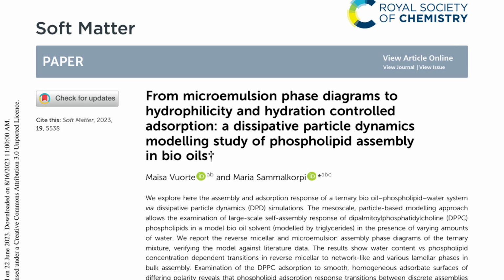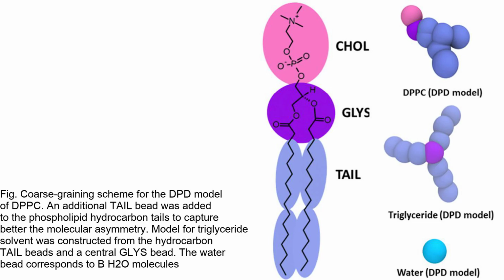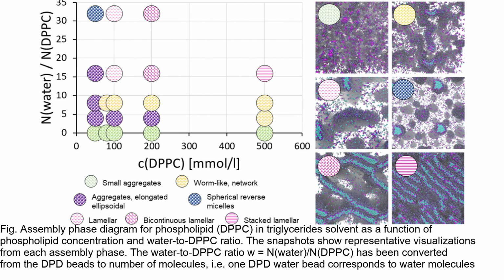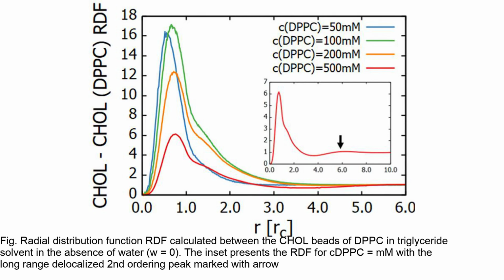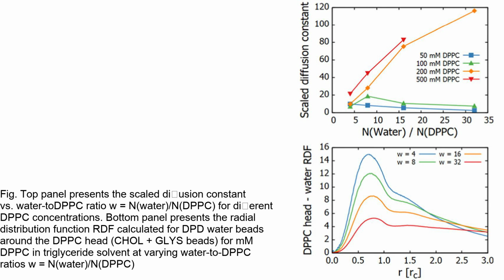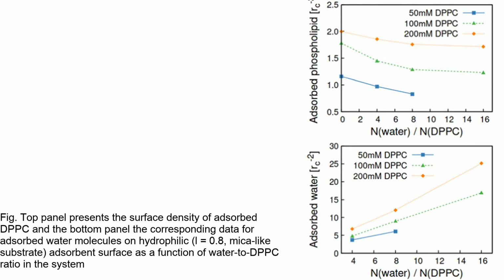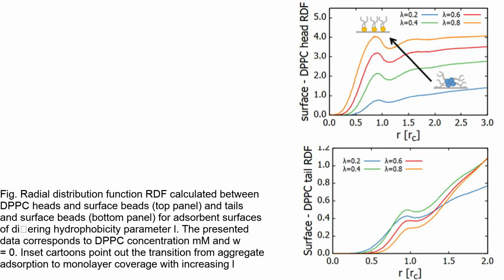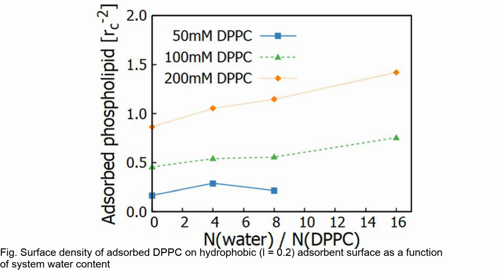From microemulsion phase diagrams to hydrophilicity and hydration controlled adsorption a...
Title: From microemulsion phase diagrams to hydrophilicity and hydration controlled adsorption: a dissipative particle dynamics modelling study of phospholipid assembly in bio oils
Authors: Maisa Vuorte, Maria Sammalkorpi
DOI: 10.1039/d3sm00508a